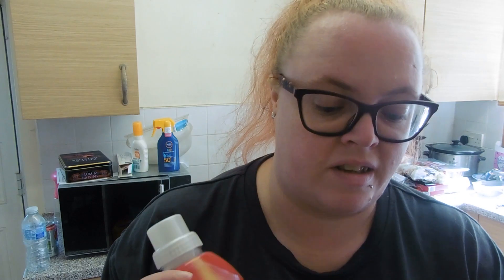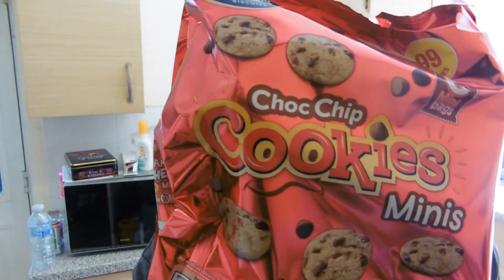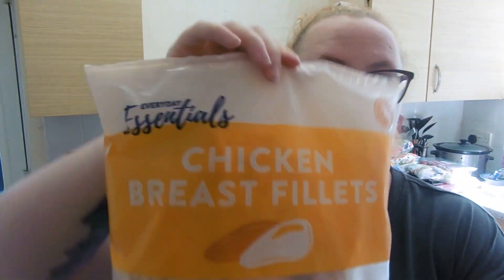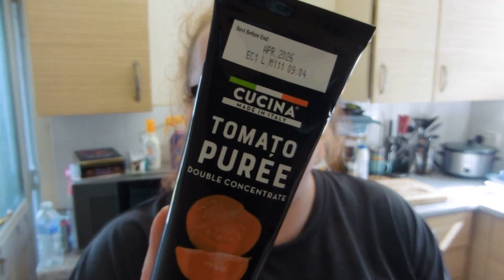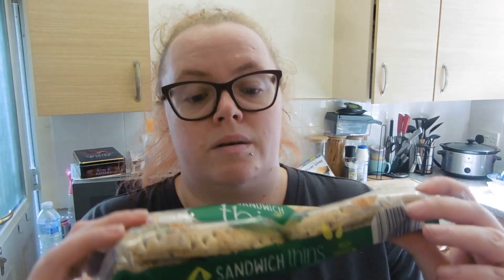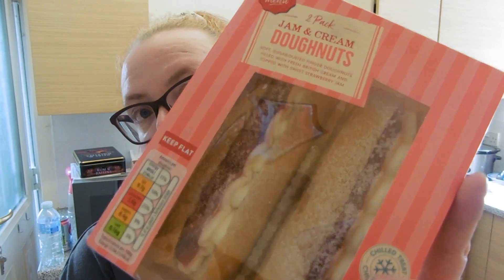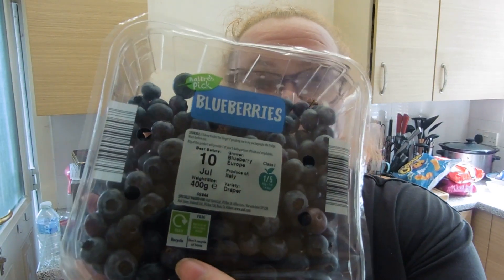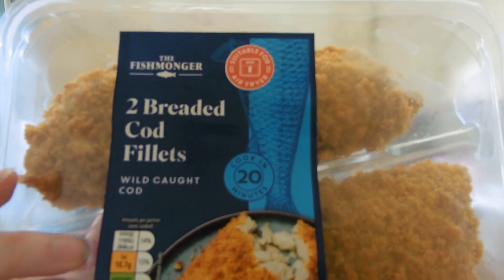ALDI Food Shopping Haul | July 2023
Hi everyone, this is my July 2023 Food Shopping Haul! This one is with Aldi.

katielouisepage

Amazon Wishlist for Books